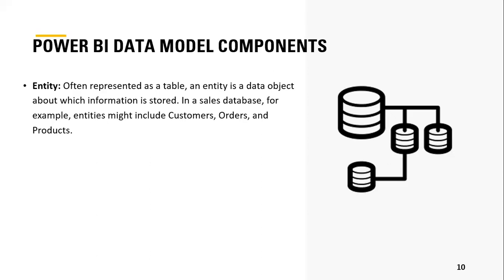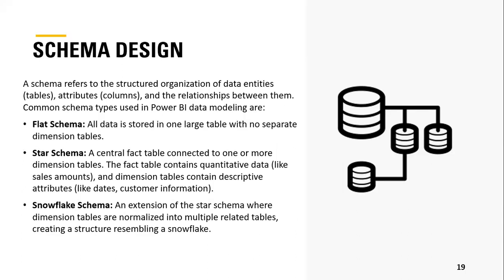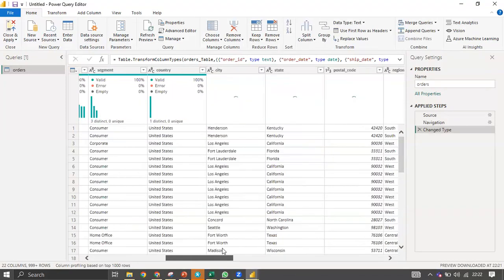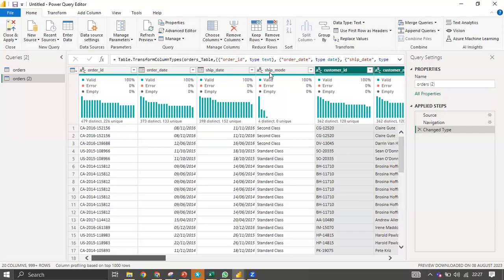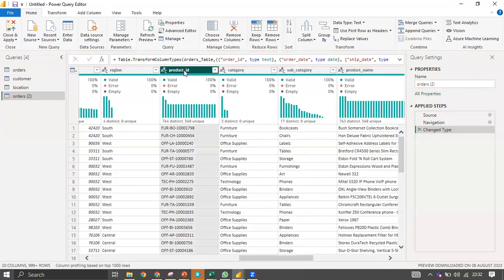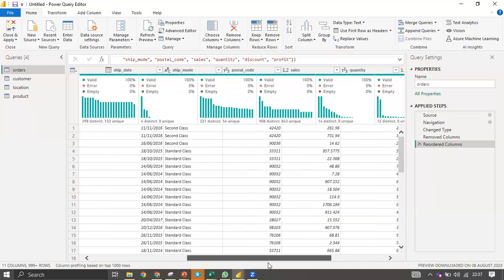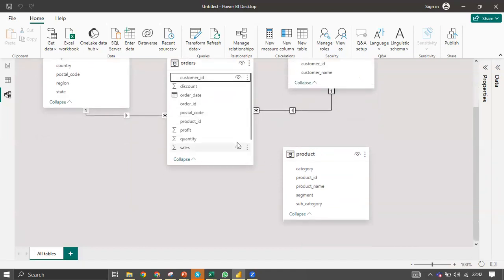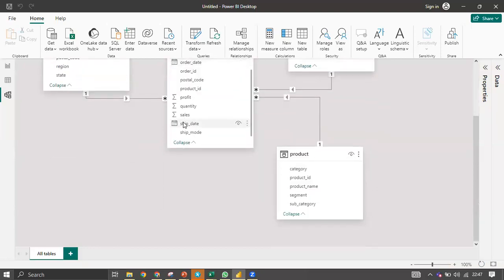PowerBI - Data Modeling